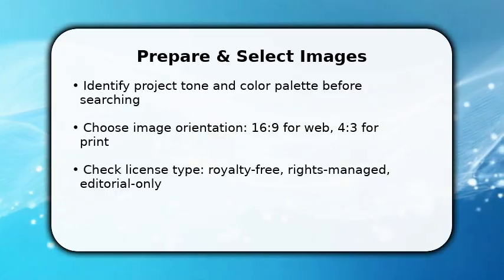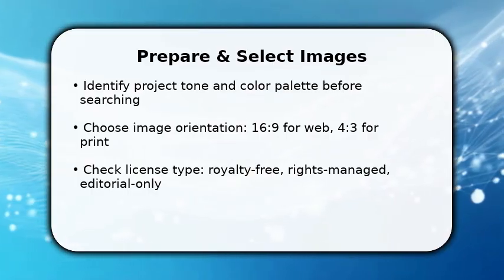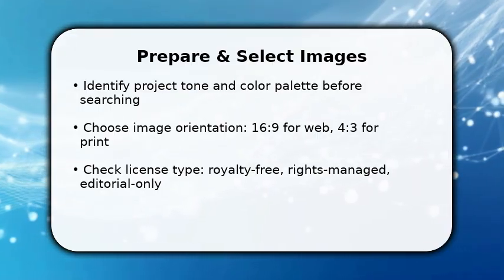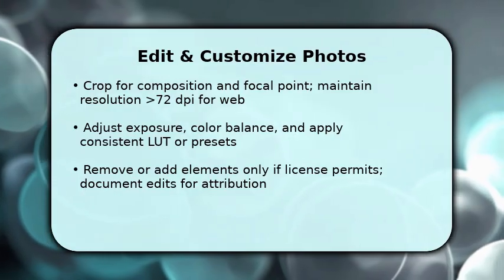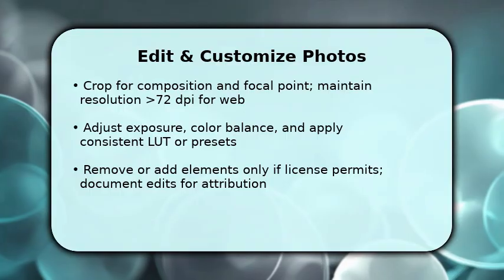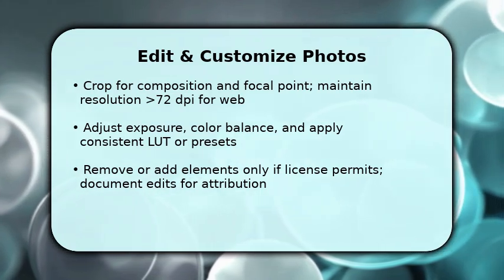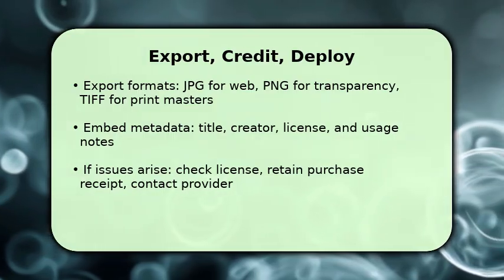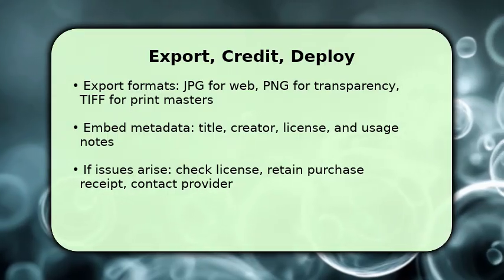How to Use Stock Photography - Step by Step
Dive into the world of stock photography and learn how to effectively use it for your projects. This step-by-step guide covers essential tips on selecting, editing, and integrating high-quality images from various sources.

stock photography, use photos, image selection, photo editing, visual content creation, professional stock imagery, photographic resources, design inspiration, branding assets, illustration techniques